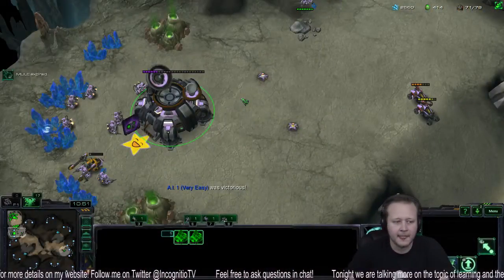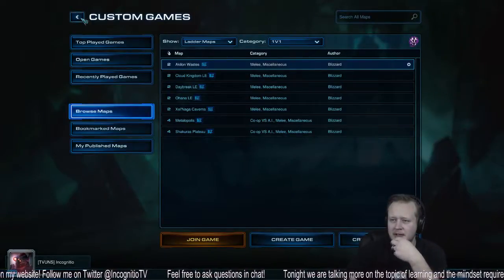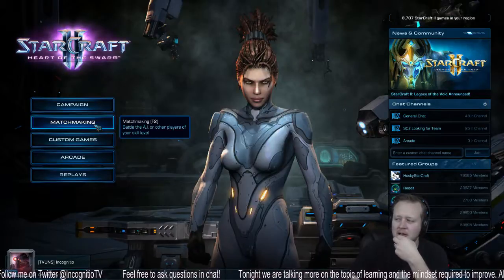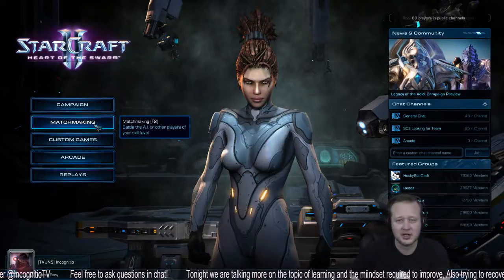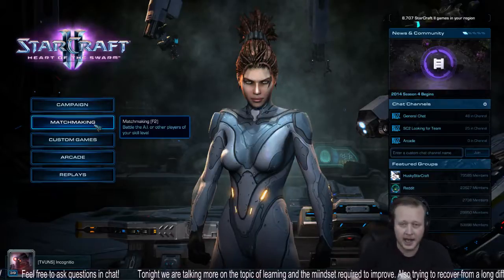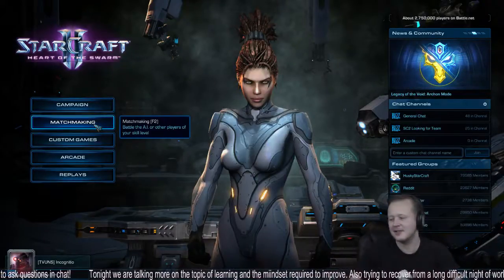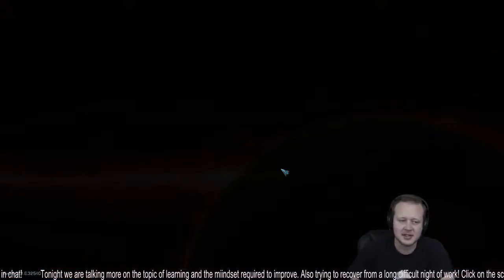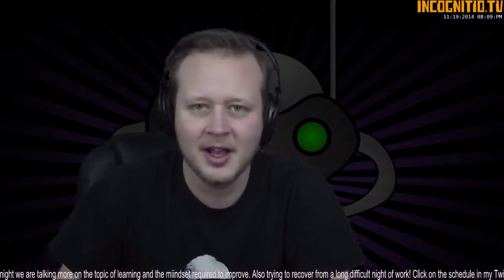More Thoughts on Learning Pt. 2 - 2 / 2